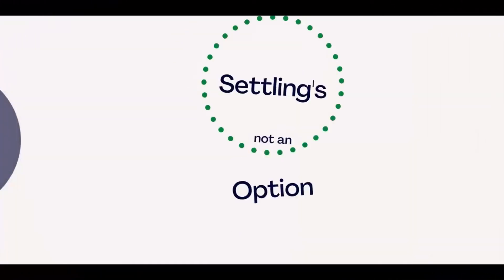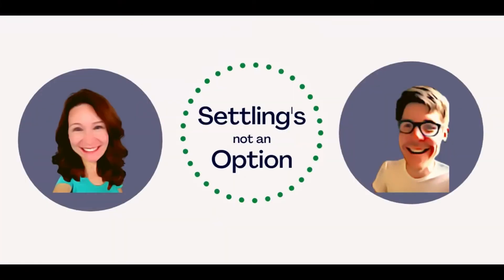Trust the Process -- Changing Habits Is a Long Game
From this Episode - "Your Unrealistic Expectations May Be Your Worst Enemy (But You Can Change That!)"

If you've tried to create your dream life but feel defeated -- if you want to serve others but feel like you  have nothing to offer -- if you want to redefine what mental health means to you -- THIS EPISODE IS FOR YOU!

In this episode of Settling's Not an Option SNO, Adam and Amanda discuss (1) what daily life is really like when you decide to not settle, (2) how serving others can serve you, and (3) an alternate perspective on mental health.

Amazon Music